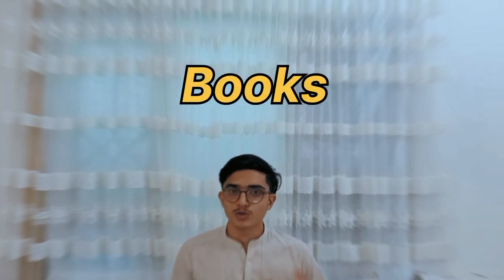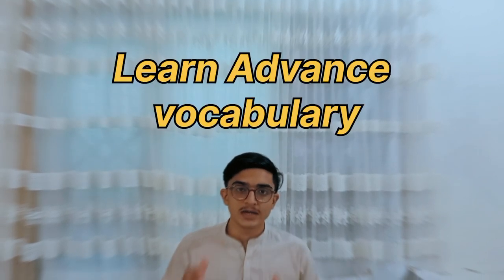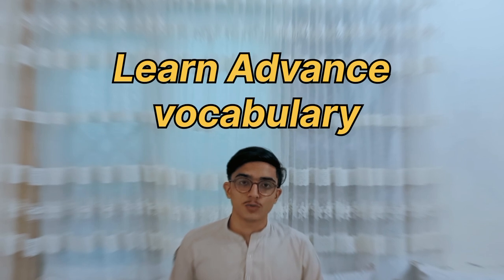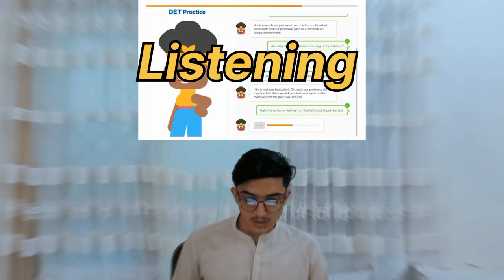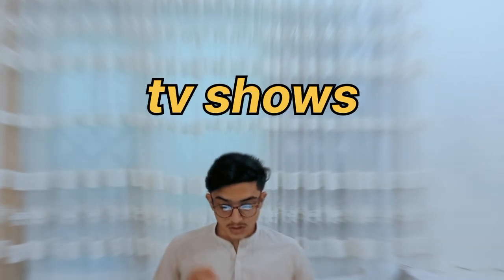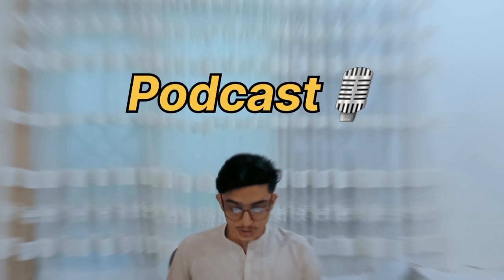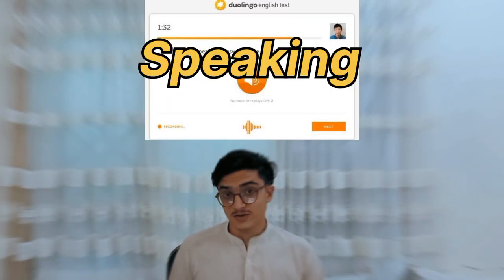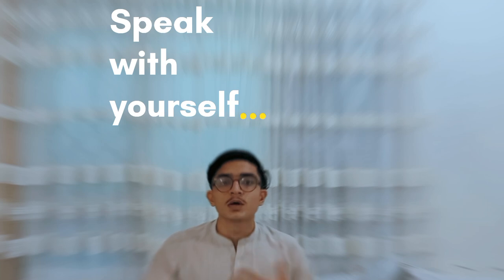How to prepare for Duolingo English test in just a WEEK! | Complete study plan of DET for 7 days